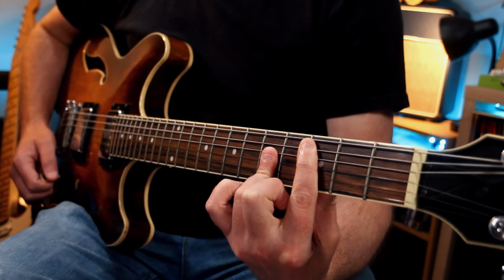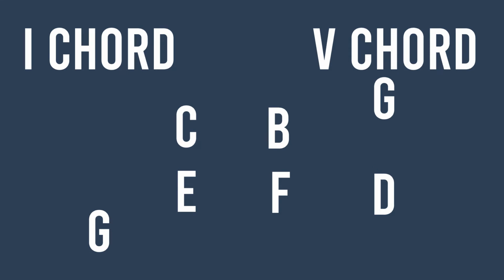Understanding diminished chords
What's the deal with diminished chords? How, what, why, when and where to use them? I want to walk you through my journey of learning about diminished chords. I think it may help you to not only understand what diminished chords are, but also give you some great ways to use them when you make music.

Don't have a guitar and want to find a good affordable instrument to get started on.